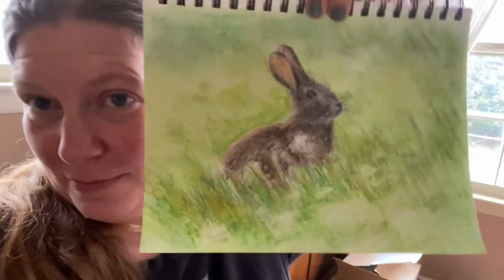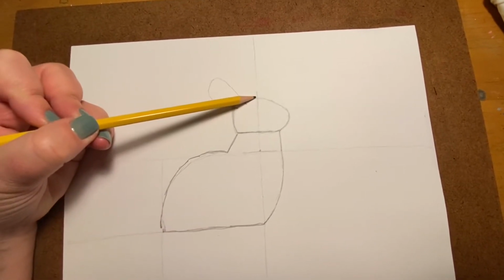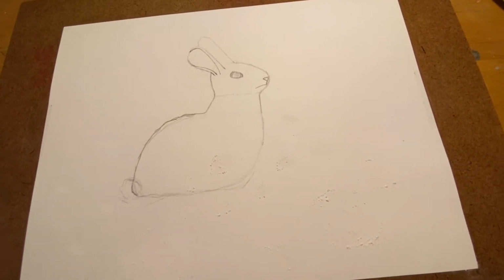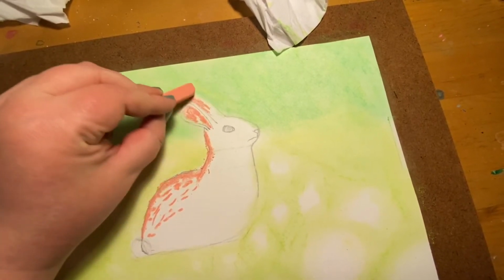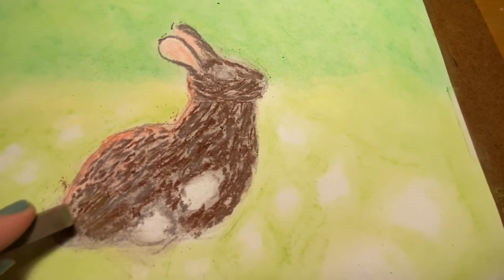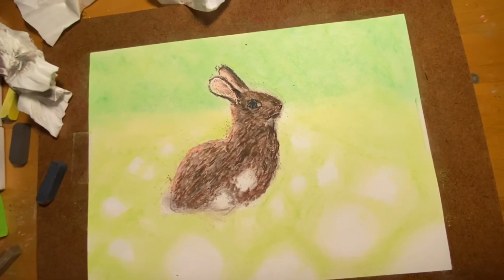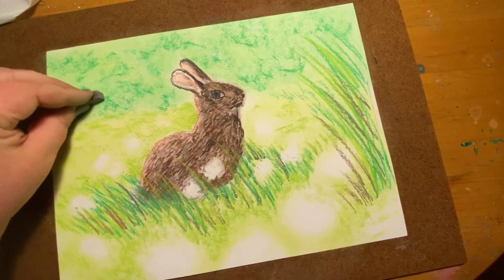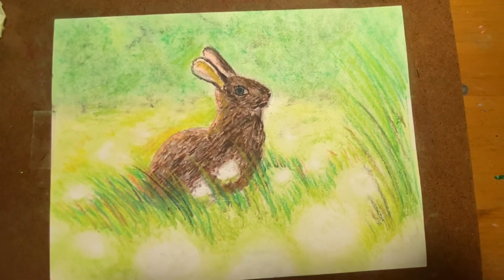Spring Art Lesson for Kids: Easter Bunny Rabbit chalk pastel drawing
Spring Bunny Chalk Pastel Drawing. Supplies needed: pencil, eraser, chalk pastels, tissue, spray fixative or hair spray for finished product.